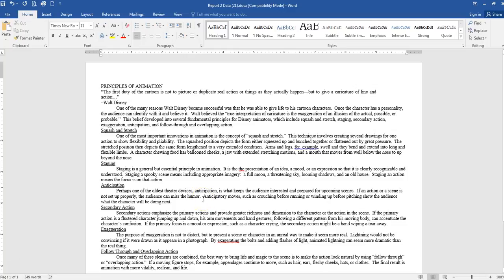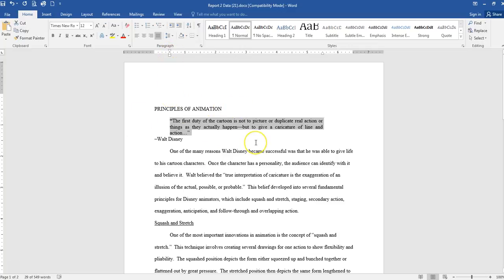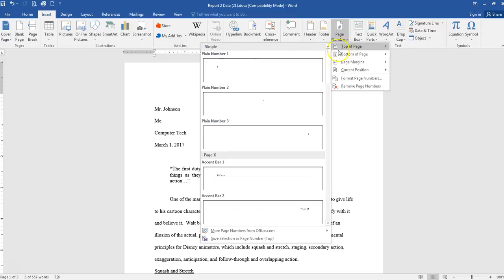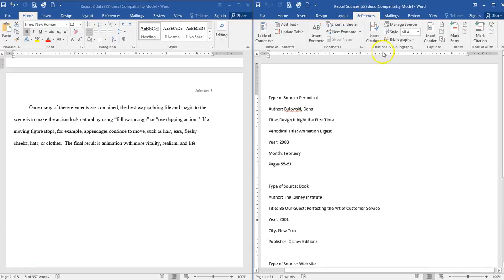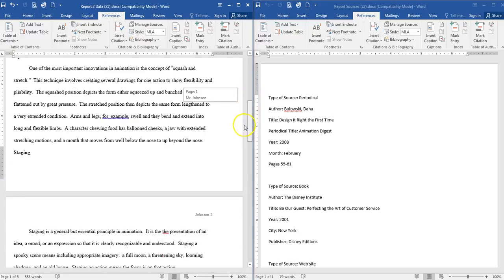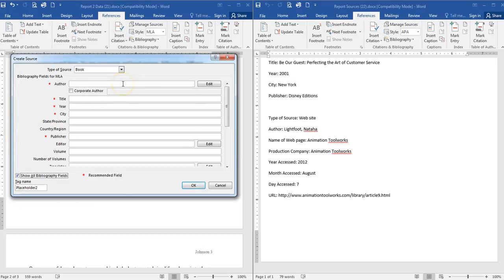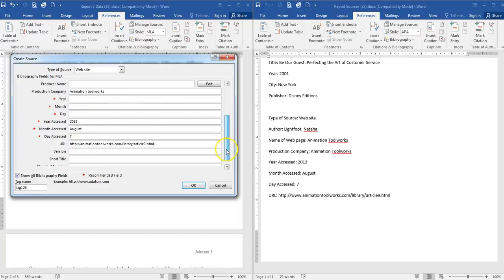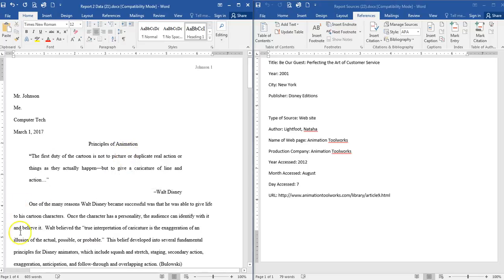Report 2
Video Demo Report 2